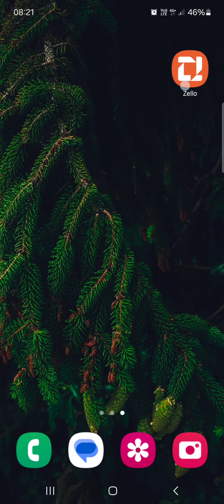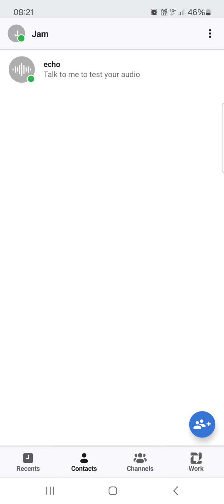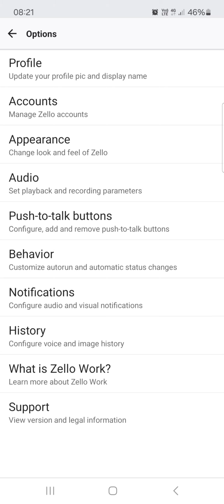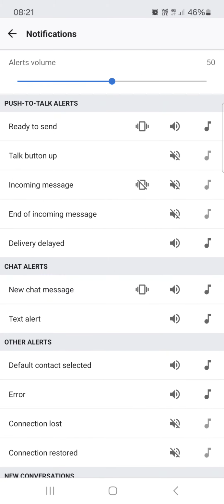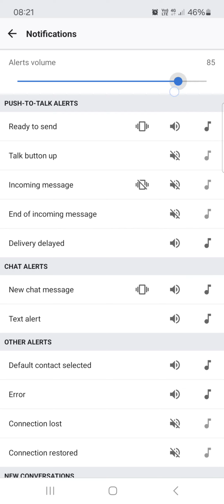How To Set Notification Volume On Zello?